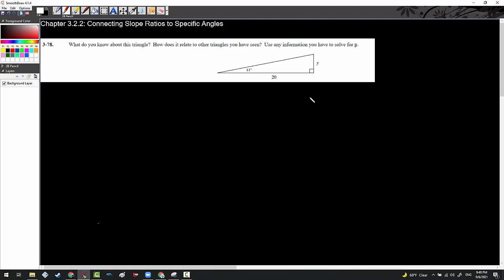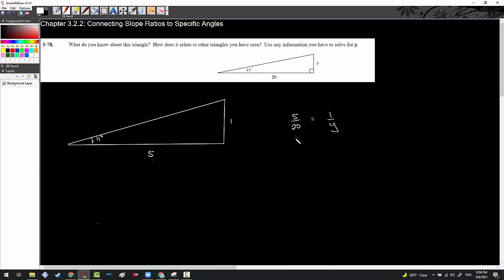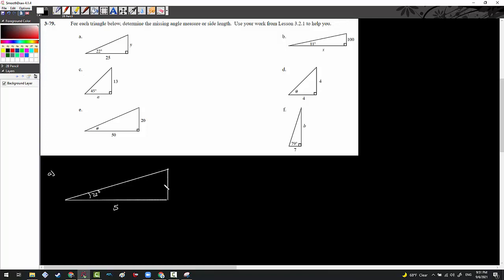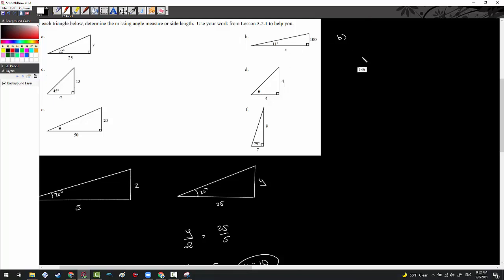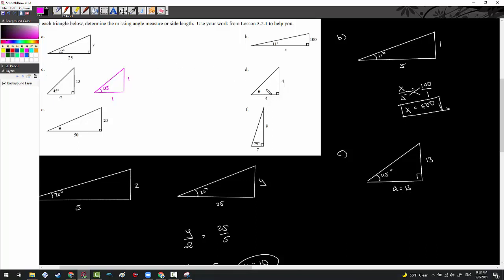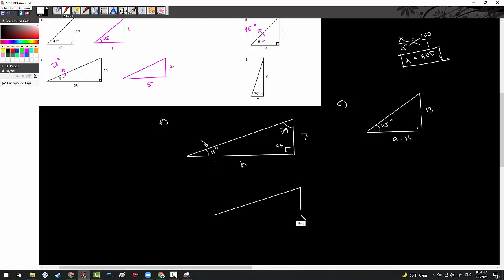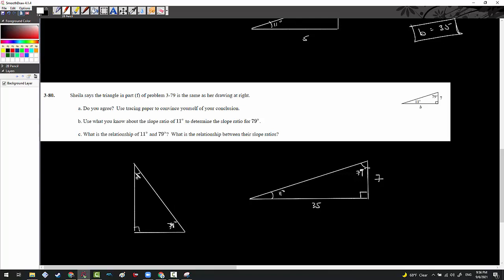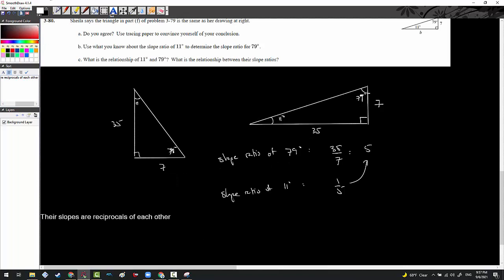Chapter 3 2 2 Connecting Slope Ratios to Specific Angles